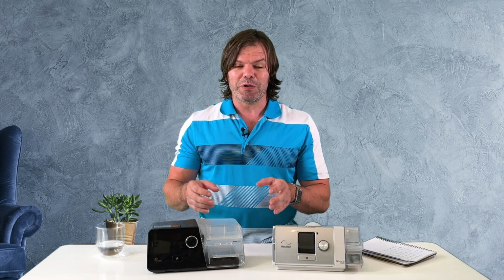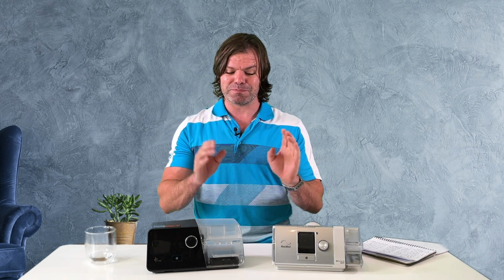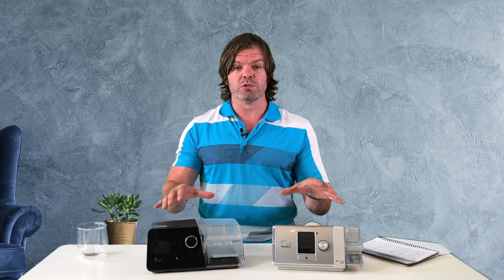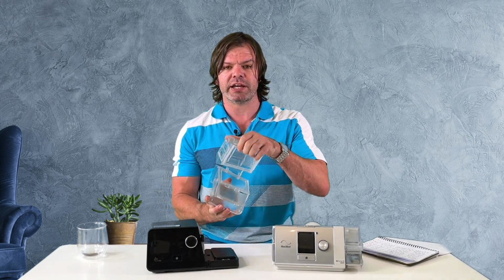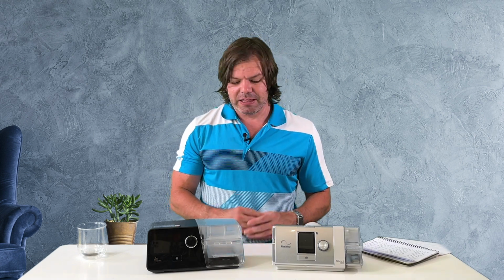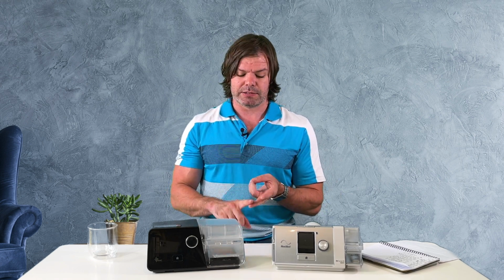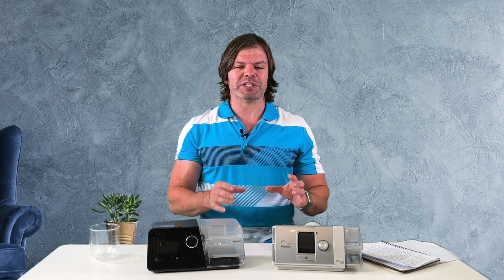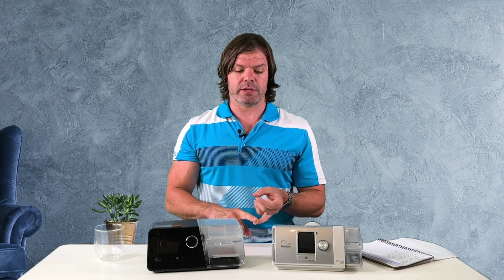💵 My CPAP Buyers Guide - 5 Important Things To Consider When Buying A CPAP Machine For Sleep Apnea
is my online cpap support community & cpap reporting platform. Master your therapy and improve your sleep with our powerful cloud-based platform.

Create a FREE account and download your detailed therapy report today!

Features Include -
1. High-resolution 'breath-by-breath' analysis - View every apnea and every breath in full detail.
2. Sleep Journal - Track how changes to device settings influence your sleep & therapy results.
3. Custom PDF reports - Detailed therapy reports complete with journal entries.
4. Therapy Trends - Monitor changes to your apnea control over time.
5. Support - Access to the SleepHQ Community Forum
6. Education - From CPAP novice to therapy PRO. Master your device and settings with the SleepHQ Academy course
7. Blood Oxygen, Heart Rate & Movement Data - Connect a SleepHQ O2 Ring to your account to view additional data sources and take your therapy to the next level.
8. Access to exclusive, member-only discounts on the latest and greatest CPAP gear

Uncle Nicko

1. Which mode? CPAP / AUTO(APAP) / BIPAP
You want go forget about getting a standard CPAP altogether. You should definitely start with an AUTO (APAP) and if after 1-2 months you are really struggling to use the therapy consider speaking to your consultant about trialling a BIPAP device which is easier to use (but more expensive!)

2. Which brand?
If you have plenty of money then consider getting one of the big 3 (f&p, resmed, philips respironics). They are all very good machines and they all have very similar specifications. They also have similar comfort features like pressure relief features, heated tube features and good data capabilities including smart phone apps. I personally would go with a SleepStyle at this point in the product cycle as it's only 3 years old compared to the other two which are +5 years old.

If you are money conscious then you can't go wrong with BMC Luna G3 Auto. It's got a 5 year replacement warranty, integrated heated tube, great data capabilities, huge lcd screen and it's ease of operation / cleaning etc is just awesome. It also retails about 50% less than the expensive brands.

Portability is important for some. A smaller machine is easier to travel with so if you travel frequently compare the size and weight of the different machines. There's not a huge difference between most of them but there's certainly some that have a smaller footprint. You might also like to check out the travel cpap machines options as a secondary unit if you really travel a lot. The best travel cpap machine is the Z2 Auto. I have one and it's AMAZING!
I don't really recommend using travel cpap machines as your everyday device however if you don't need humidification then there's no reason why you can't use them everyday.

00:00 - CPAP Buyers Guide Introduction
02:30 - Which Mode Of Therapy?
03:55 - Which CPAP Brand?
05:30 - CPAP Warranty
06:55 - Size, Weight, Portability
07:20 - Ease Of Operation
08:00 - CPAP Data Capabilities
09:00 - Comfort features
09:25 - Date Of Manufacture
12:00 - Where To Buy / Where Not To Buy